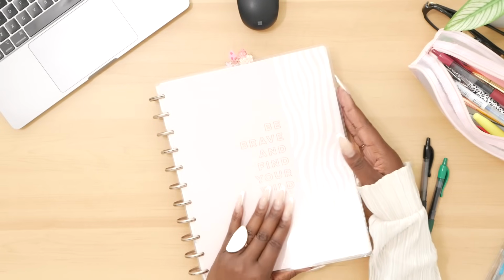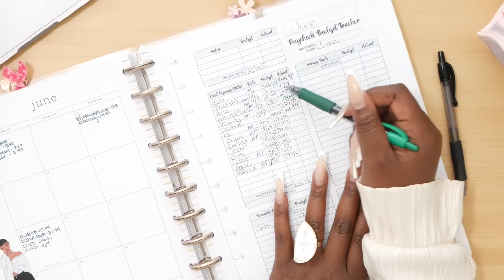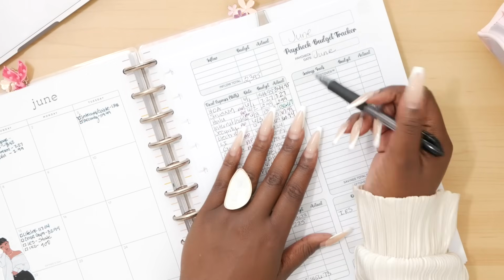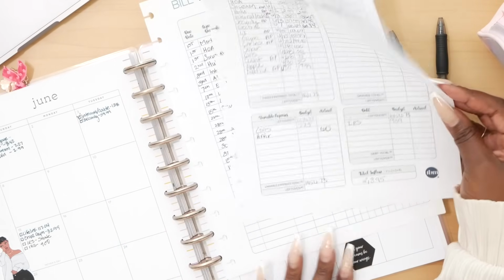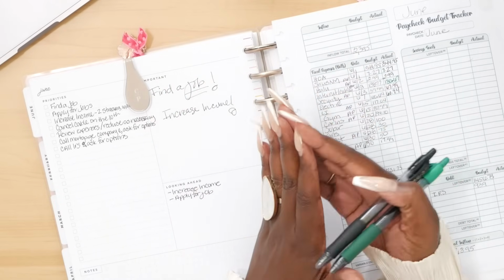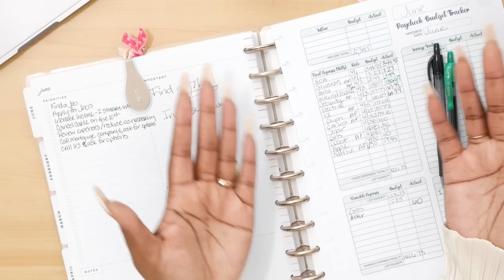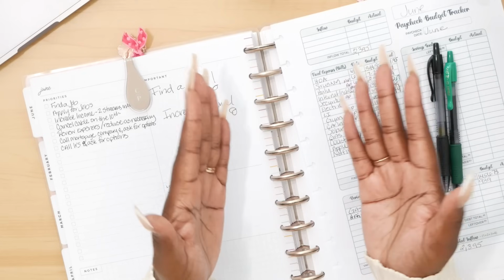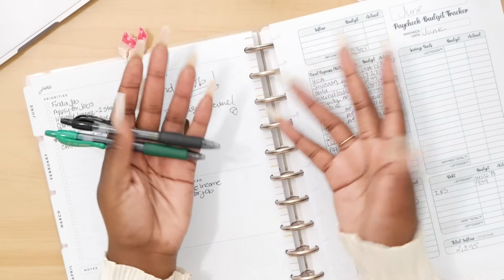June Budget Check-in | Money Management 101 | Unemployed | Low Income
FETCH REWARDS - SCAN YOUR RECEIPTS FOR GIFT CARDS TO HUNDREDS OF RETAILERS